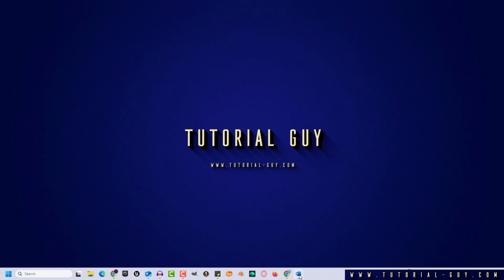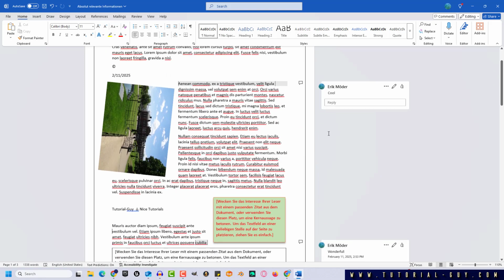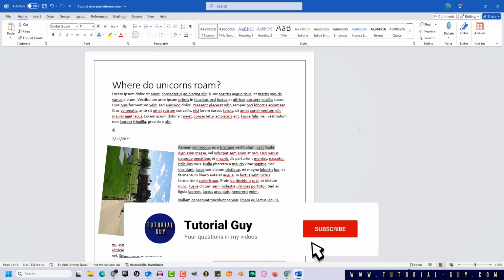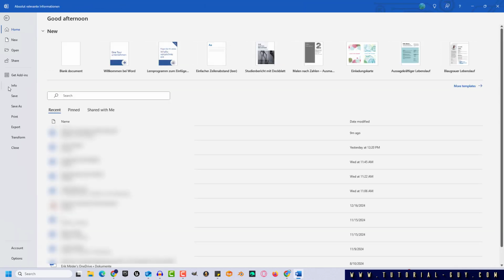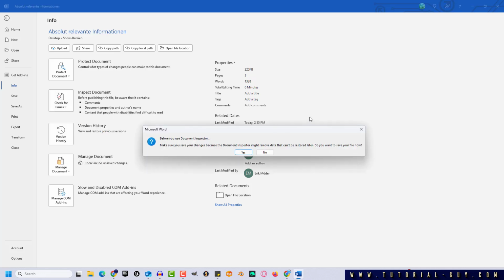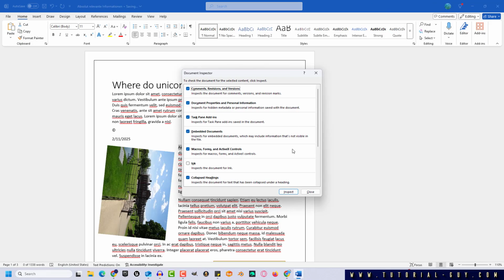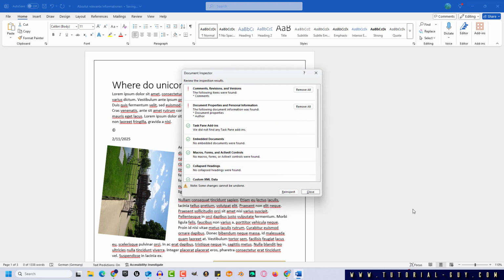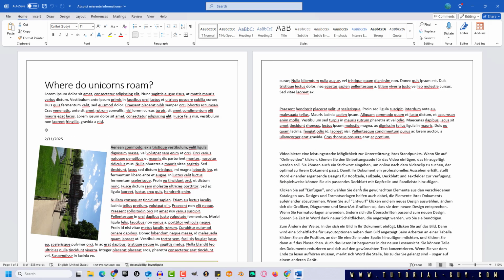How to delete comments in Word (all at once) ✅ Tutorial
Learn how to delete all comments in a Microsoft Word document at once! This tutorial will show you a quick and easy method to remove all comments from your Word file, saving you time and effort. Whether you're working on a collaborative project or just want to declutter your document, this trick is a game-changer. Follow along and get rid of all those unnecessary comments in just a few clicks!